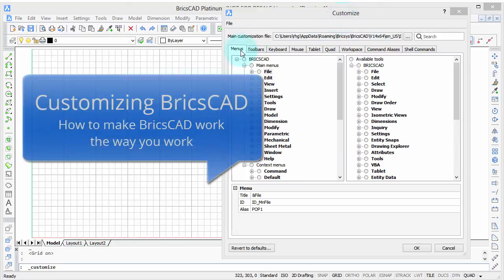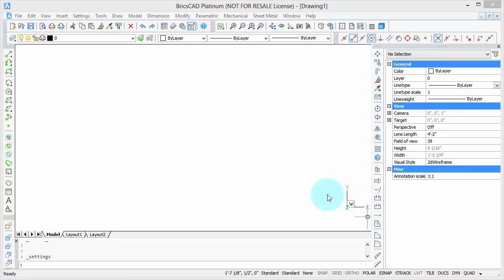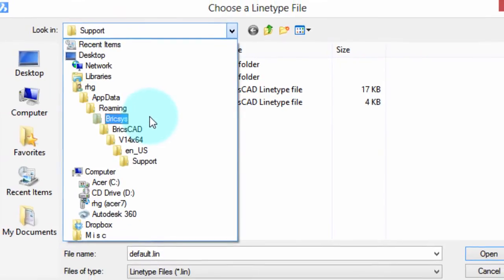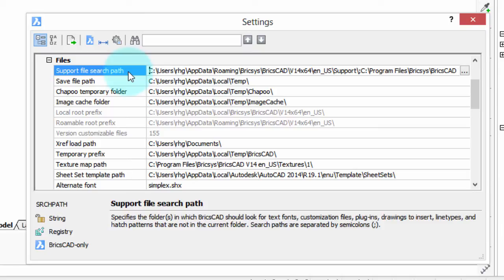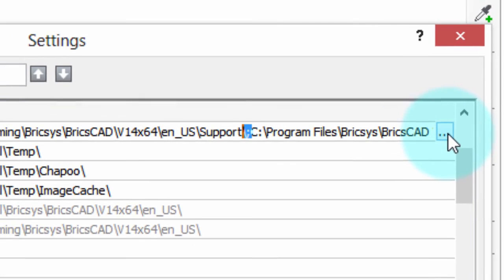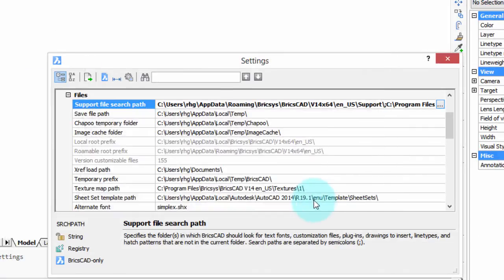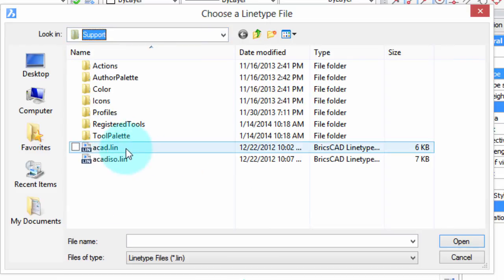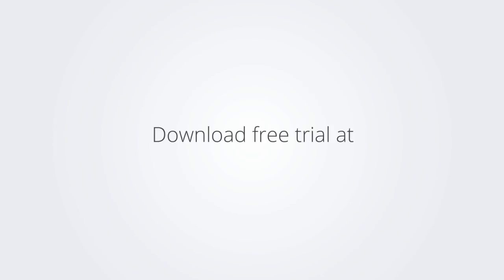Accessing AutoCAD Support Files in BricsCAD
Support files are ones like linetype and hatch pattern definitions, or templates for new drawings. BricsCAD normally only looks at its own, but you can make BricsCAD find support files in other folders. This video shows you how to do this.